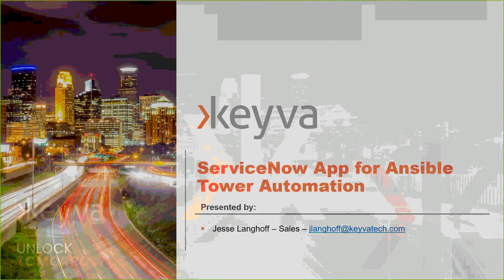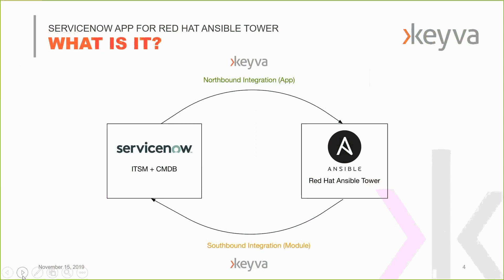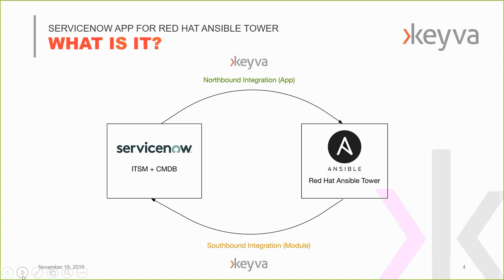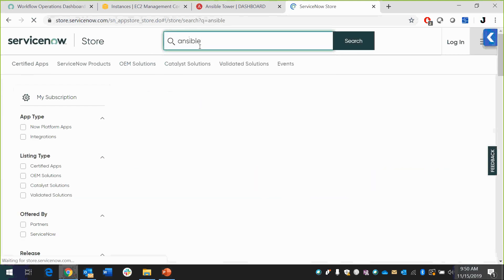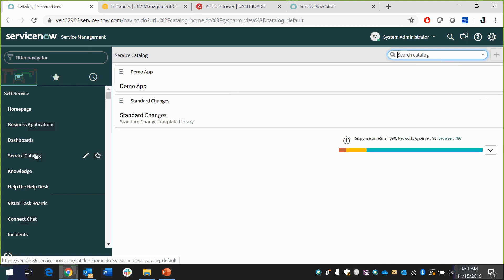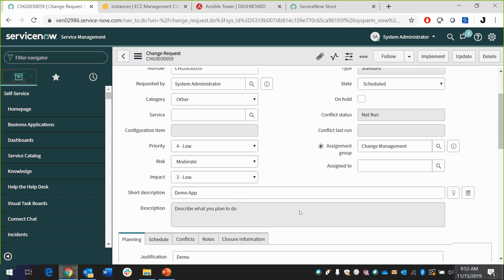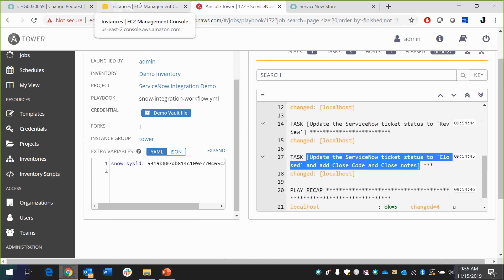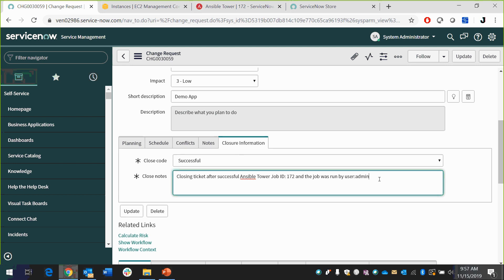ServiceNow Certified Integration to Red Hat Ansible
This demo shows our certified bi-directional integration between ServiceNow and Red Hat Ansible Tower & AWX.